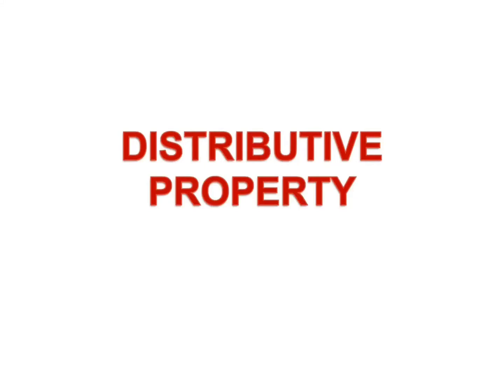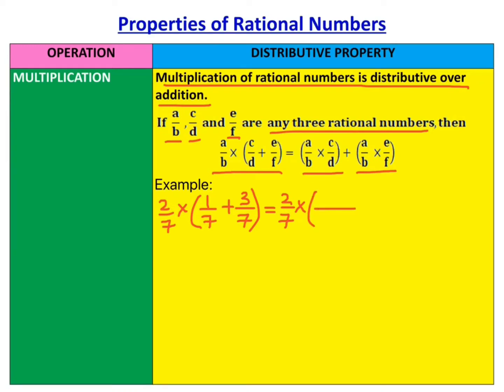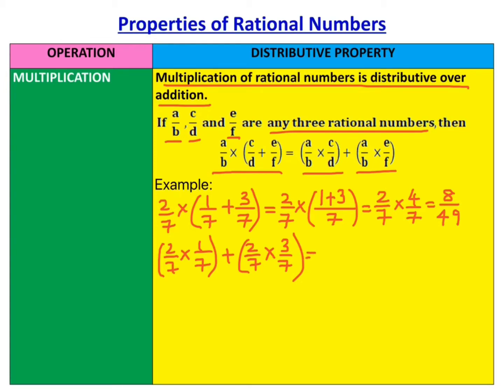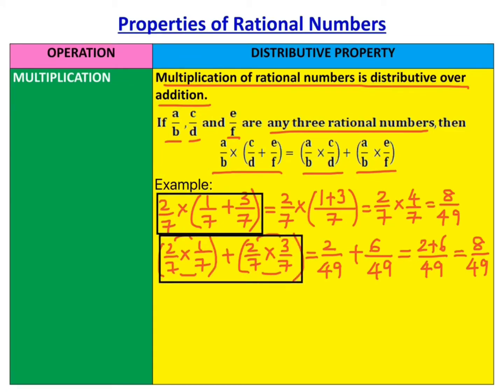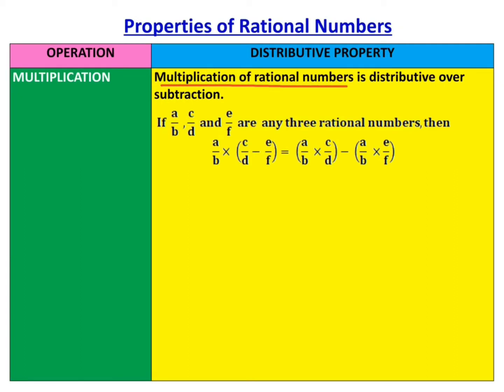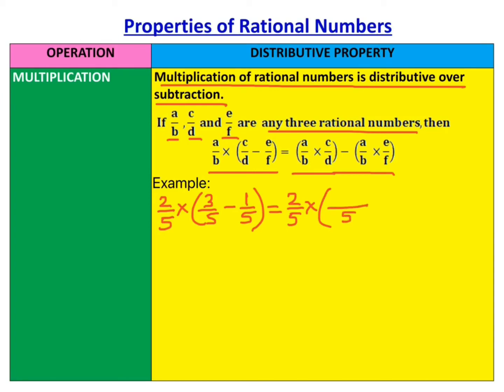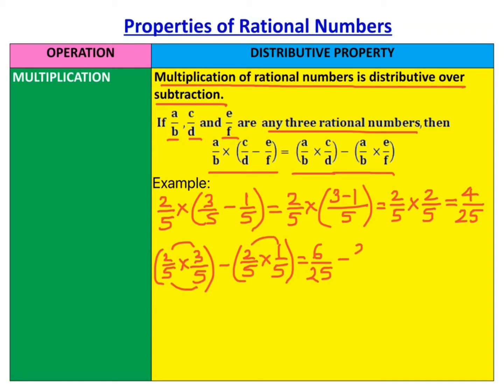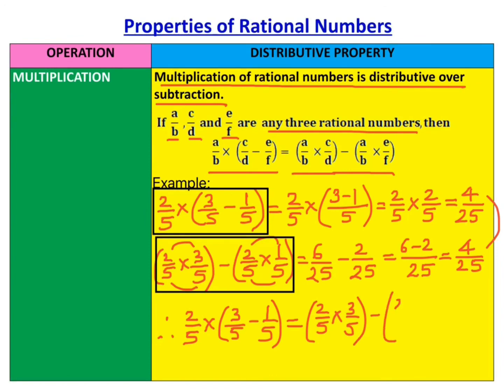Distributive property of Rational Numbers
This video can be used for class 8.